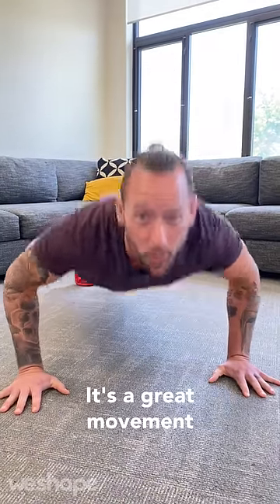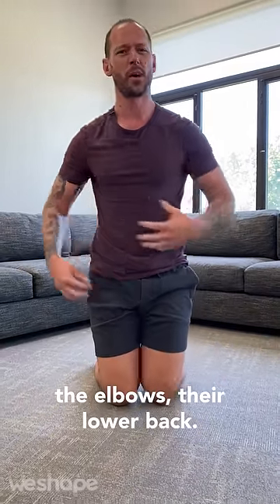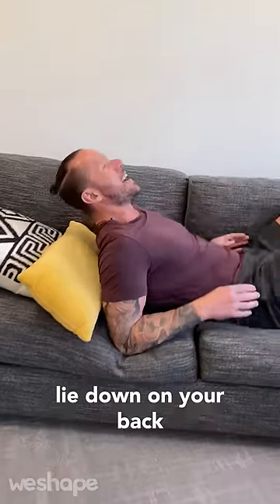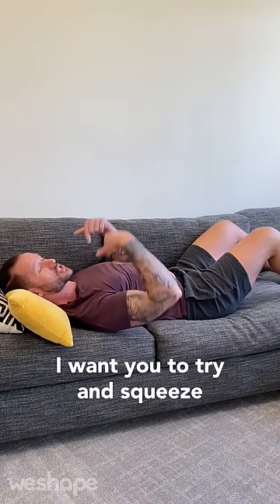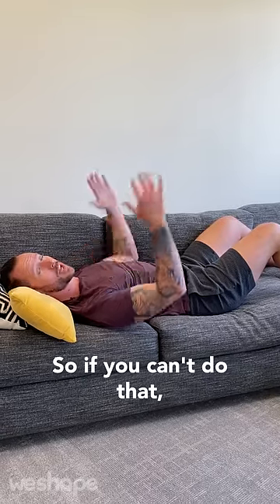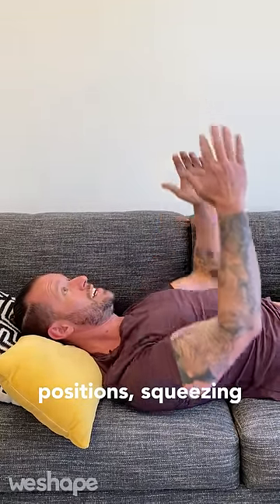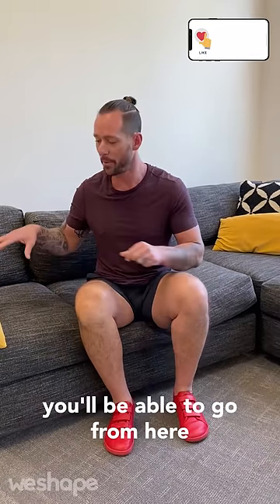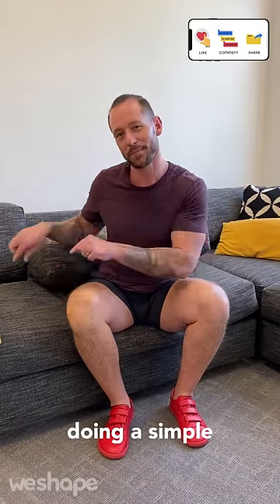Don’t Do Push Ups! Do Lying Bench Press Instead!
Try this instead of push ups!